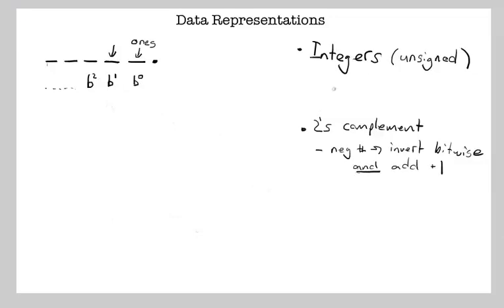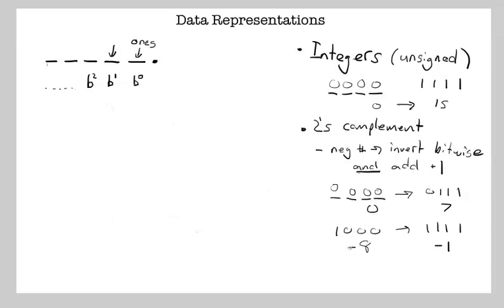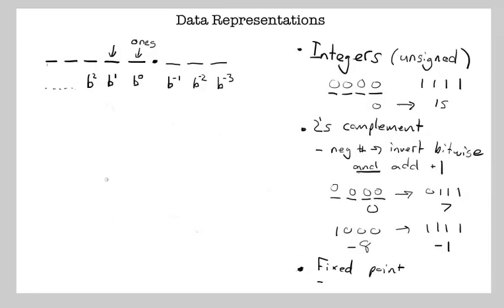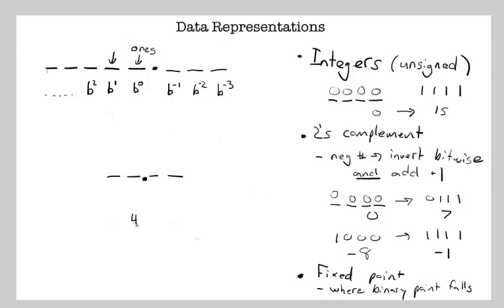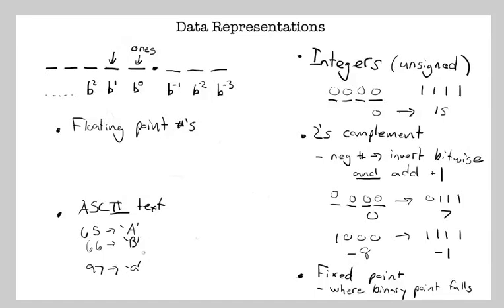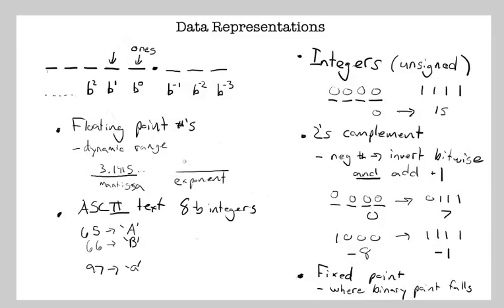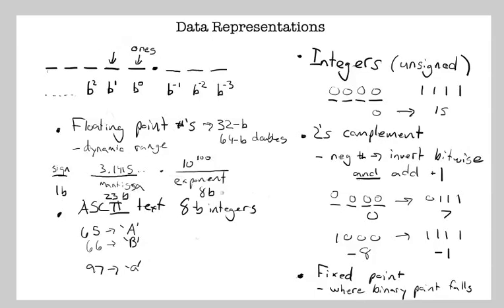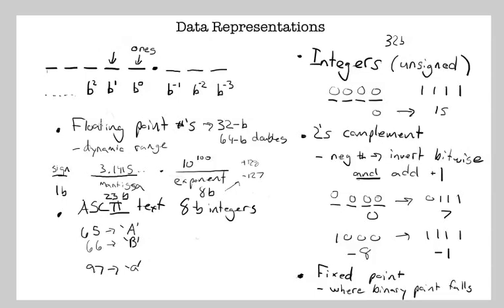(Computer) Data Types and Representations, Part II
A discussion of binary data types, including unsigned and signed integers, fixed-point numbers, and floating-point numbers.